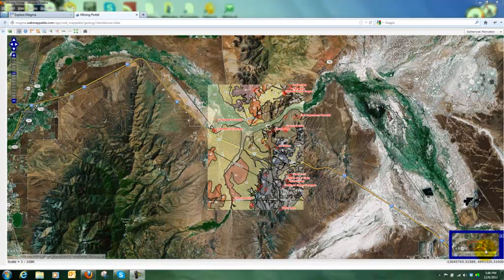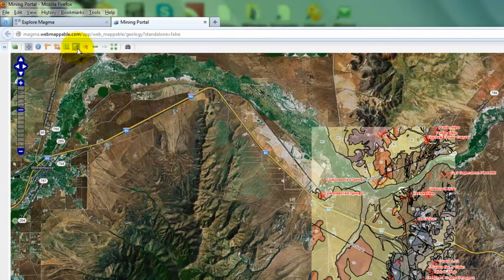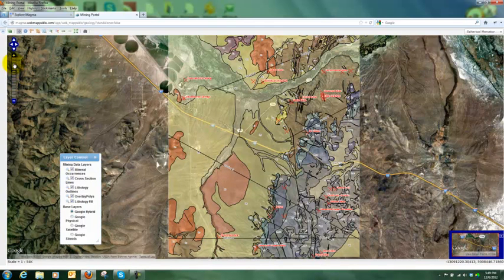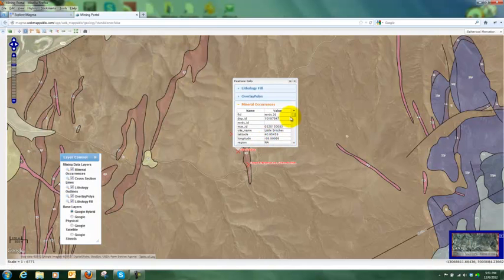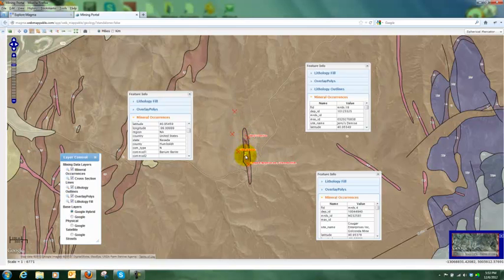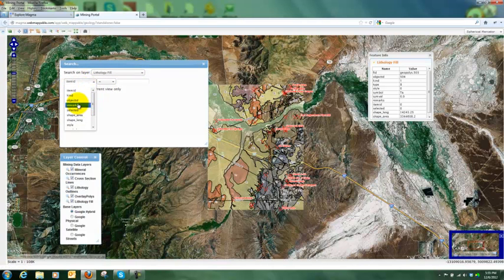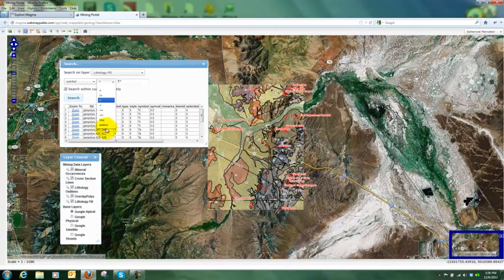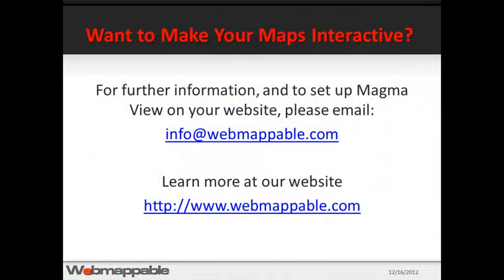MapInfo/Discover Magma Viewer by Webmappable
Create, modify, and share branded interactive maps in real time using Magma View, the cloud-based, device-independent web mapping application for mining companies. With Magma, mining companies can post interactive maps to their websites that will allow shareholders to explore drill holes, section lines, lithologies, and regional information in greater detail than ever before. Magma also simplifies the creation process while maintaining the integrity of a company's geological data. Different roles can be assigned to allow contributors or administrators. With Magma, design changes no longer require onerous programming, thus making it easy to align a map with a company's overall corporate identity. And it works across browsers, operating systems, and devices.